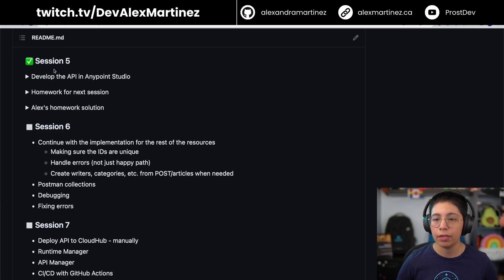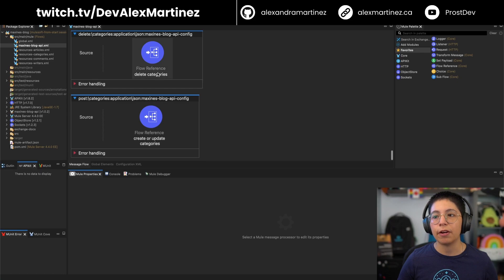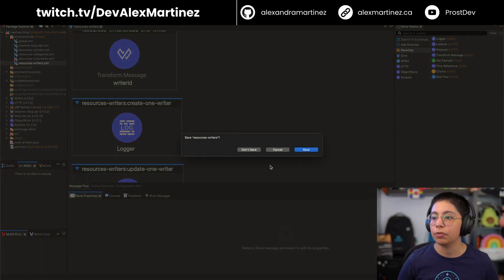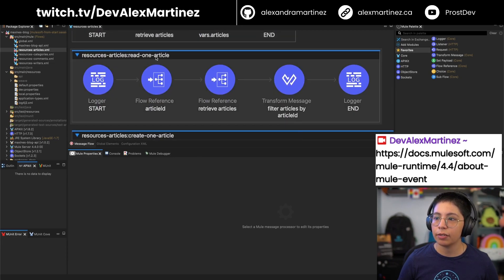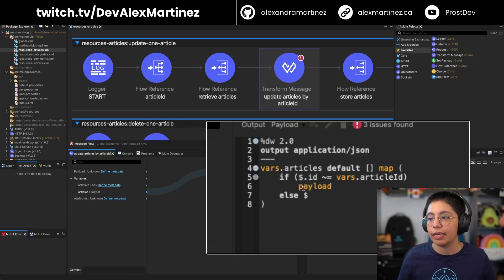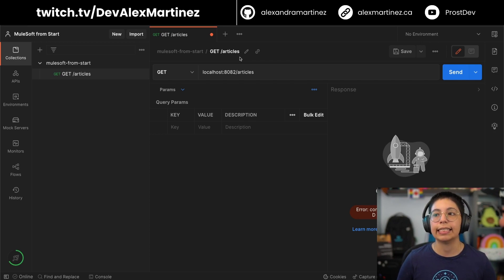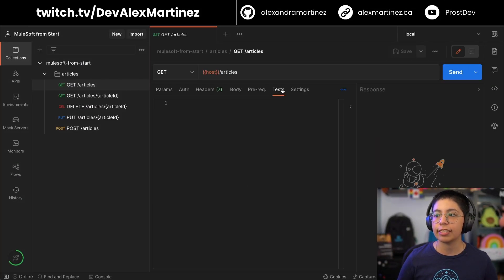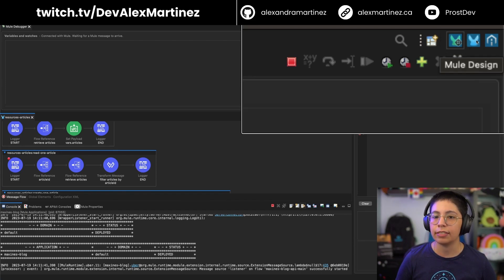Session 6: Debug the Mule Application in Anypoint Studio | MuleSoft from Start: A Beginner's Guide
In this video, we reviewed how to implement the articles logic, created a Postman collection with its local+dev environments, and learned how to debug our Mule application.

Video chapters:
00:00 Recap from the previous session
00:58 Homework review (part 1)
10:08 Mule Message
12:11 Homework review (part 2)
16:07 Postman collections
23:44 Debugging
38:17 Ending